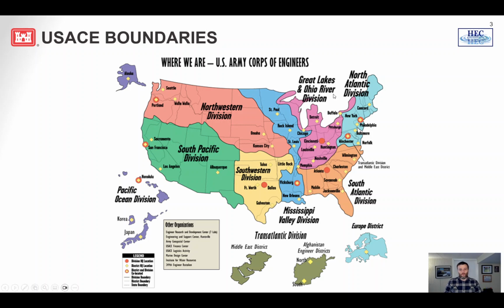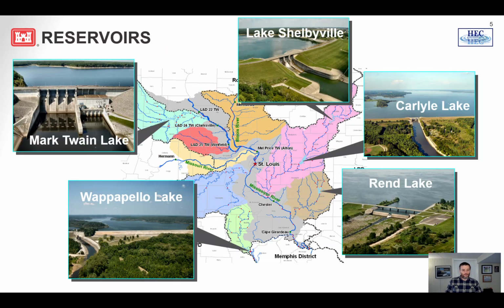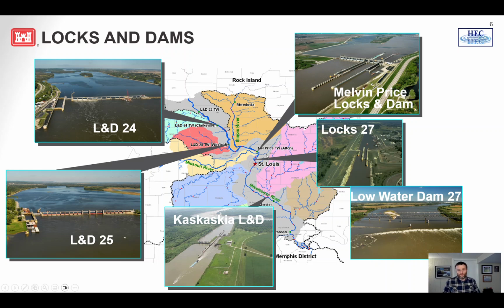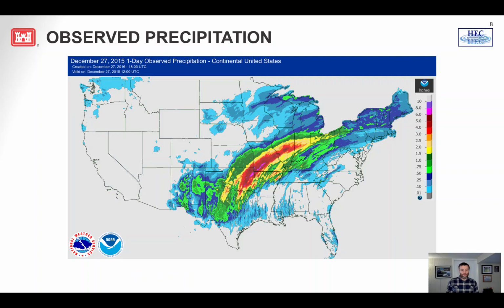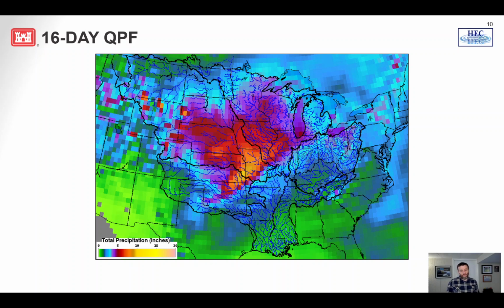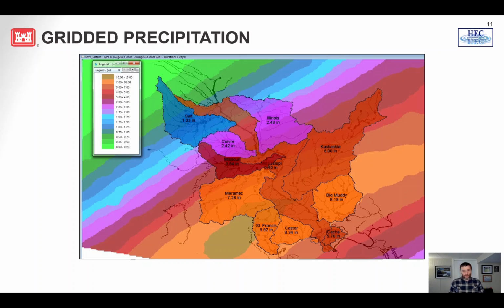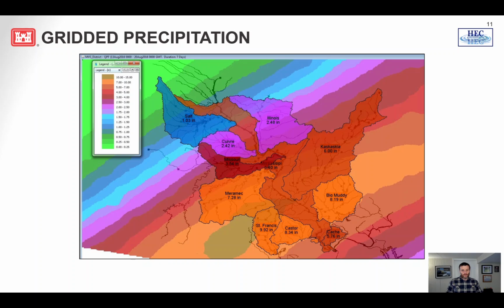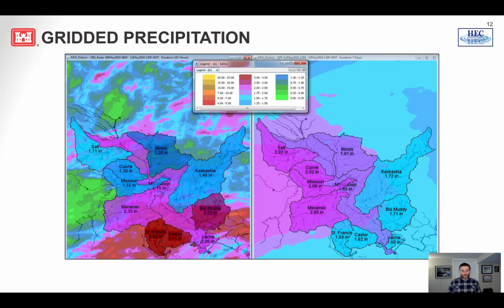CWMS Implementation - St Louis District - L05a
CWMS Implementation - St. Louis District (Part 1)